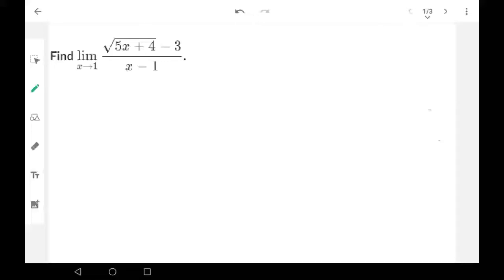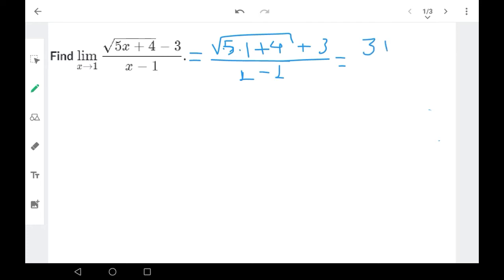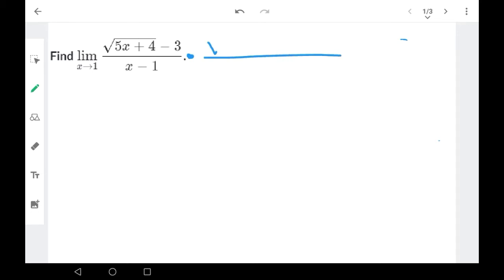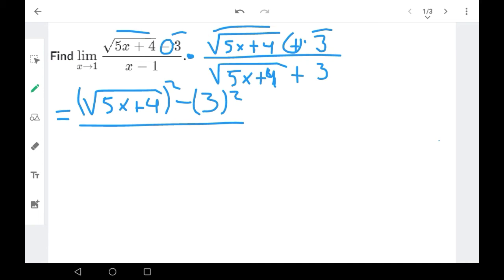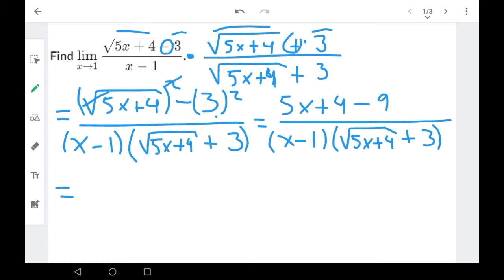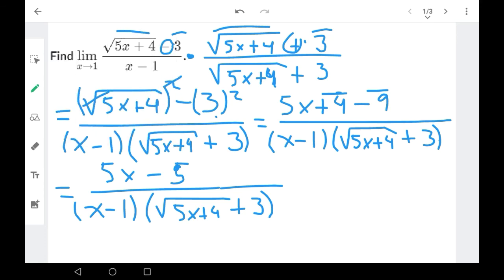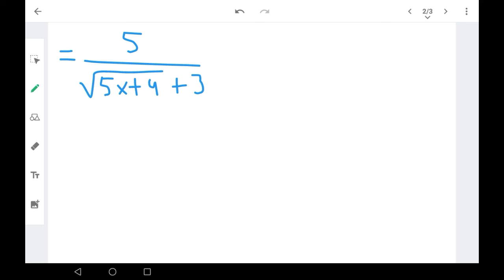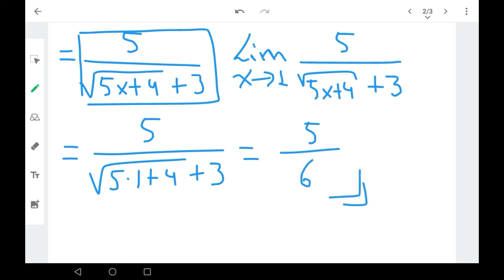Limits by conjugates or rationalization